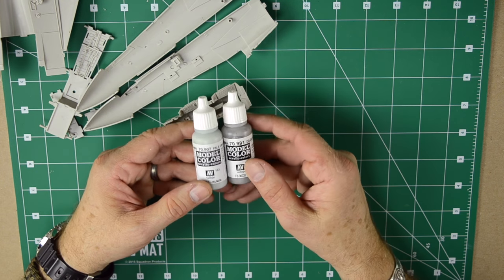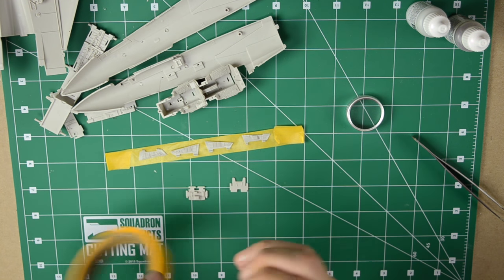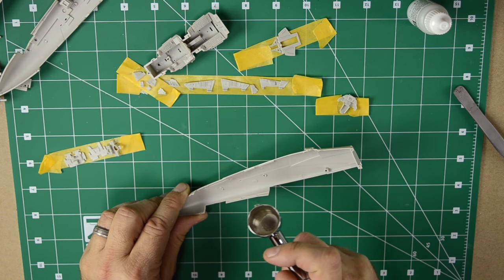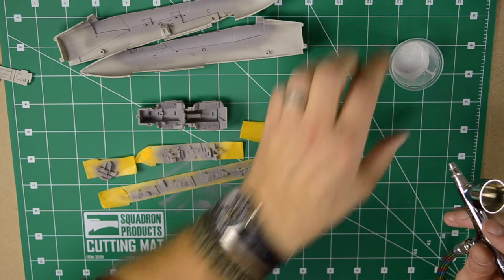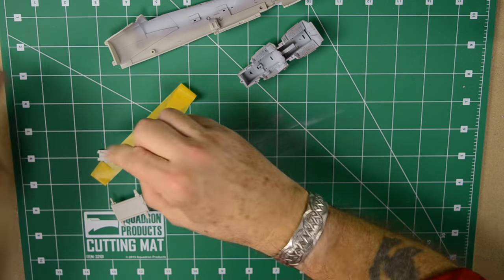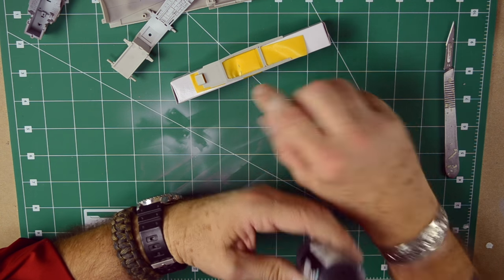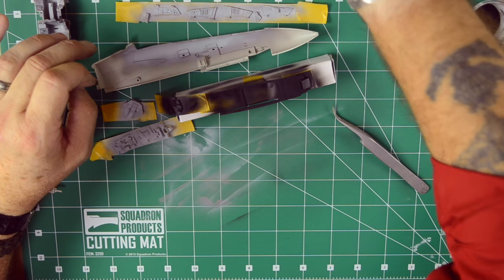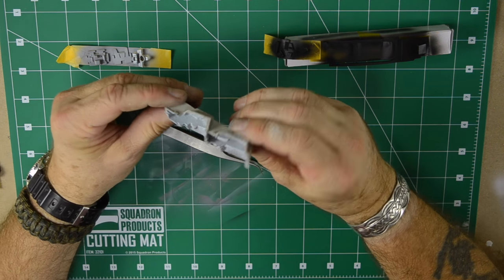F-14A Tomcat Build - Part 3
Tamiya 1/48 Grumman F-14A Tomcat - TM61114
The F-14A was the initial two-seat, twin-engine, all-weather interceptor fighter variant for the U.S. Navy and first flew on 21 December 1970 and made its first deployment in 1974 with the U.S. Navy aboard USS Enterprise (CVN-65). Kit has fine engraved panel lines and surface features, well detailed tandem cockpit, optional swept or extended wings, optional (airbag and sealing plates, canopy, nozzle, refueling probe and boarding ladder (deployed or folded away), (2) figures (seated pilot and Radar Intercept Officer RIO), detailed wheel wells and optional undercarriage, armament (AIM-7E Sparrows, AIM-9G/H Sidewinders, AIM-54A Phoenix and drop tanks). Decals and color painting reference for (3) aircraft: (x2) U.S. Navy Fighter Squadrons - VF-84 (Jolly Rogers) GAG Bird, USS Nimitz, 1979 and VF-2 (Bounty Hunters) USS Enterprise 1976; 3-6079, Islamic Republic of Iran Air Force (IRIAF), Tactical Fighter Base 8, 1980 - includes mask, stencil data and markings, seatbelts and cockpit accents.